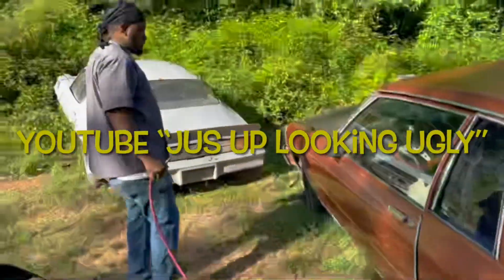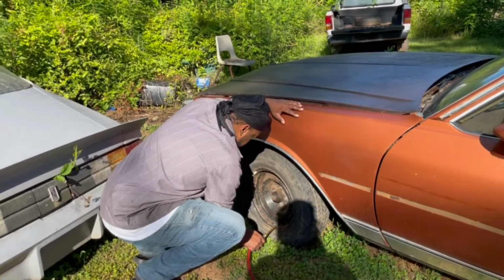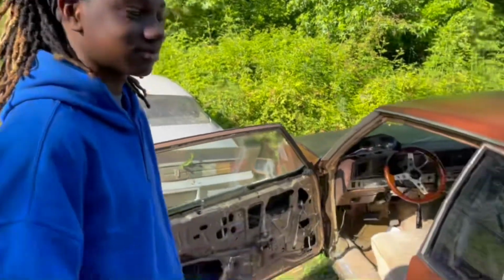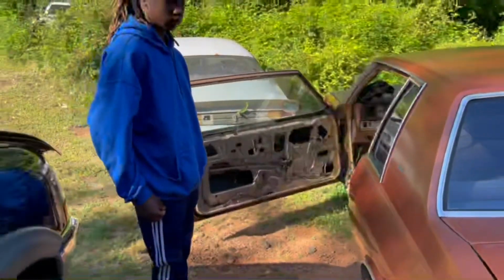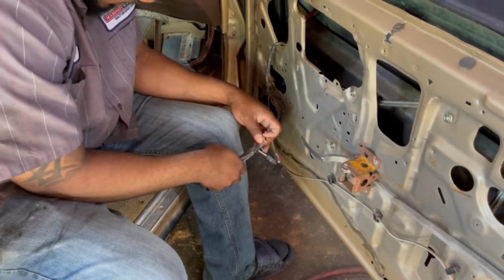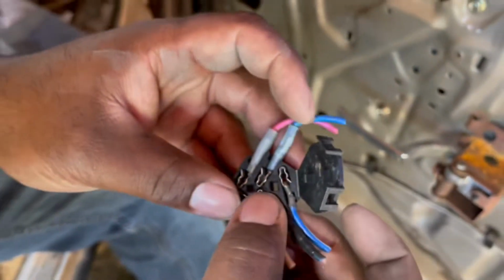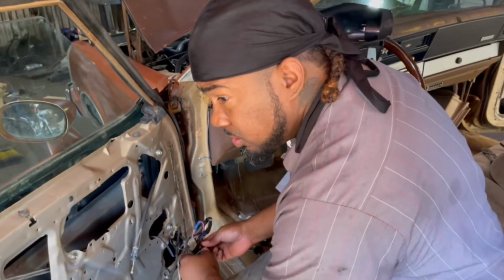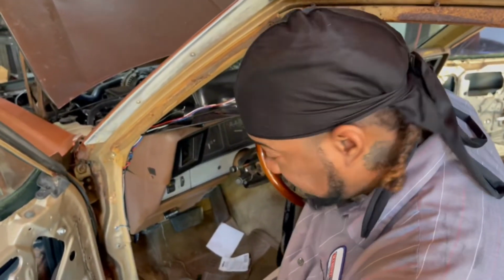2 door chronicles